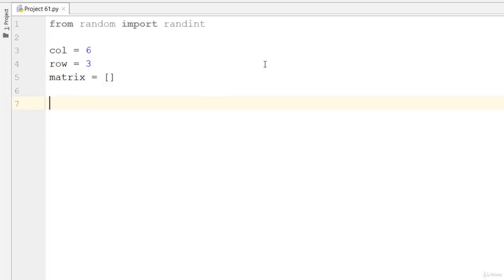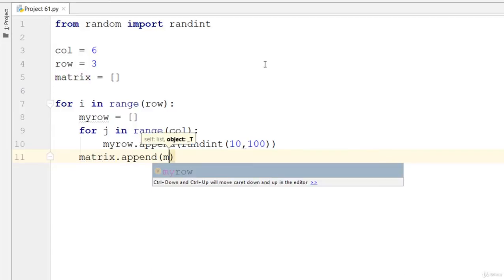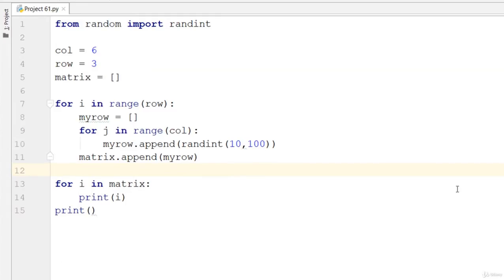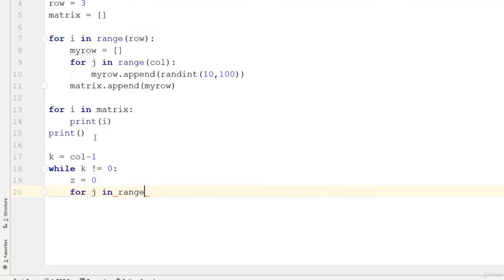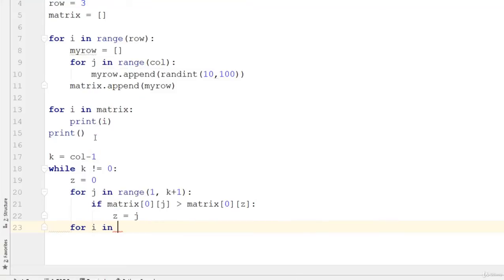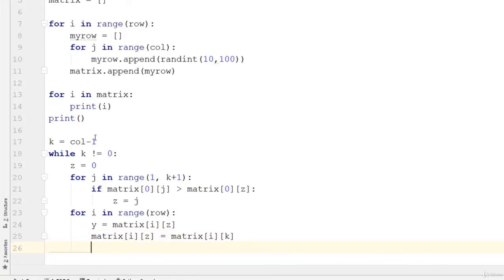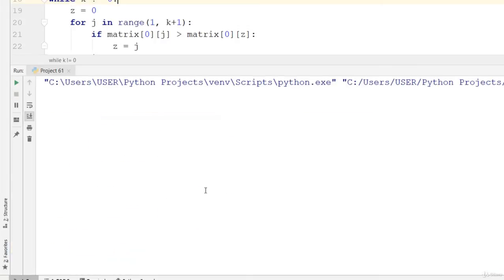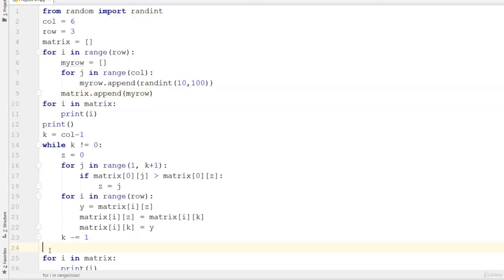67 Practice 61 How to sort columns of element by sorting the first row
67  Practice 61  How to sort columns of element by sorting the first row
Learn Course,
Programming